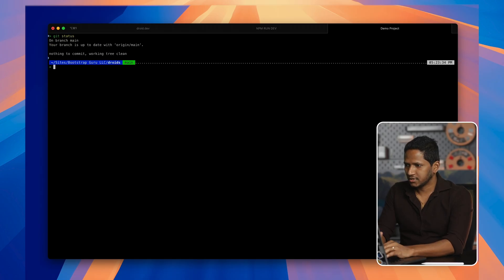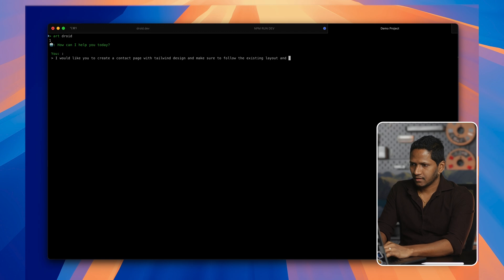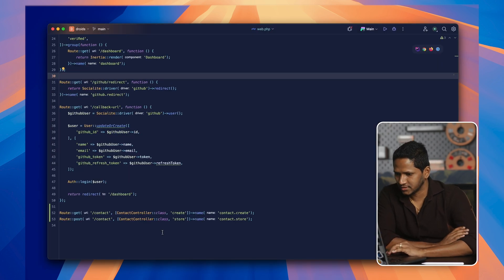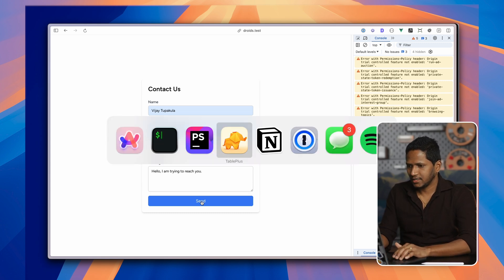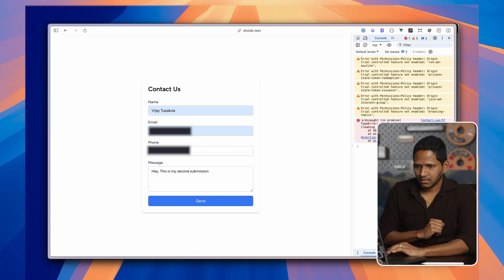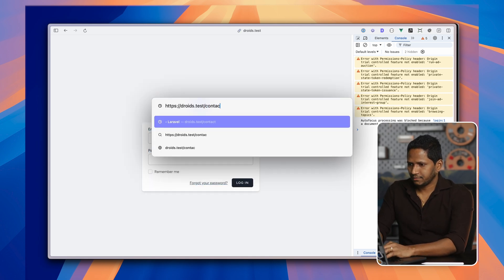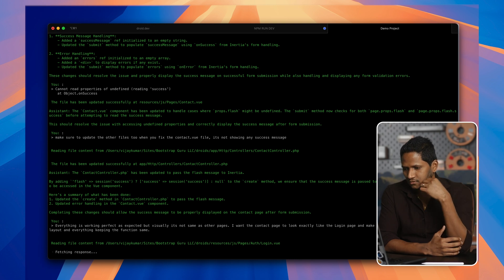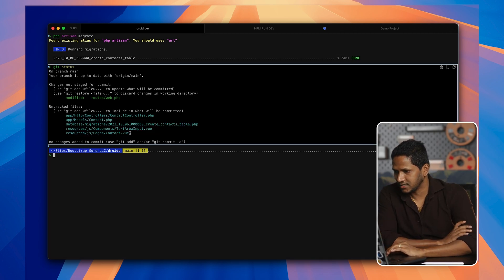Dexor: The Ultimate AI Agent Making Software Development Easy!!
Discover Dexor, the ultimate AI agent revolutionizing software development! Dexor scans files, reads code, and implements changes quickly and accurately. Whether it's fixing bugs, writing test cases, or creating new files, Dexor adapts to your codebase, making development tasks effortless and boosting your productivity.

Experience the future of coding with Droid!